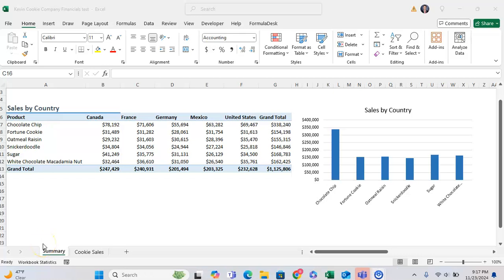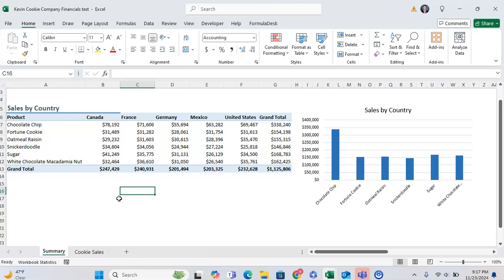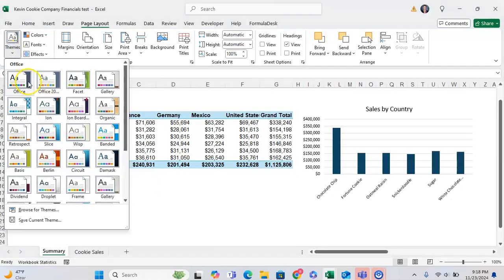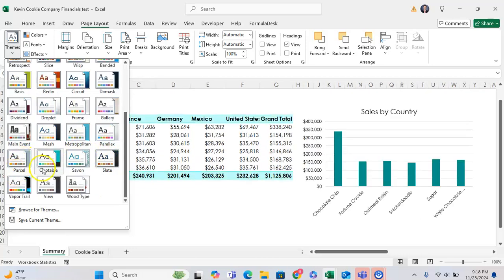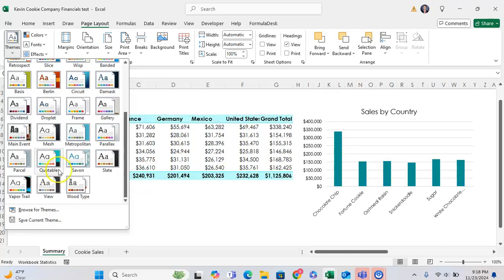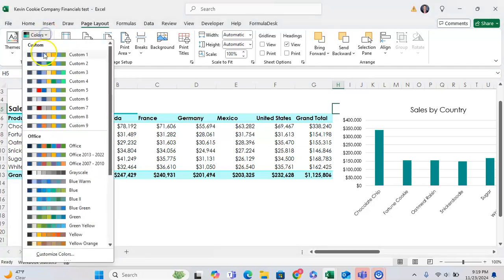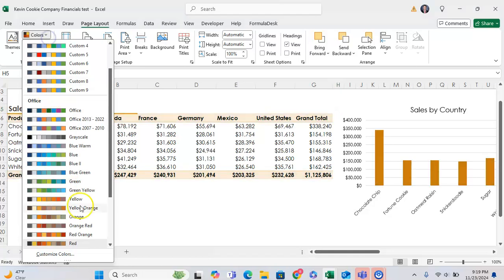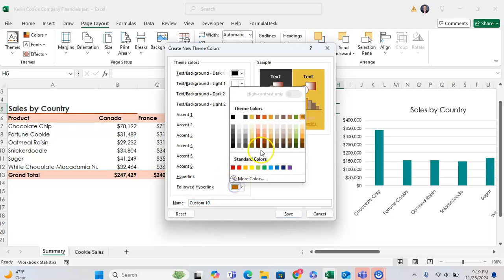How to Change the Theme of a Sheet in Microsoft Excel! More Consistant Formatting and a New Look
In this tutorial, I want to show you how you can change the the theme of your sheet in Microsoft Excel! This is a great tip as it allows for more consistent formatting, and it allows you to see how your graphs and data will change with a new look.